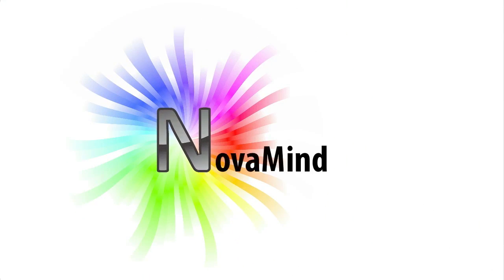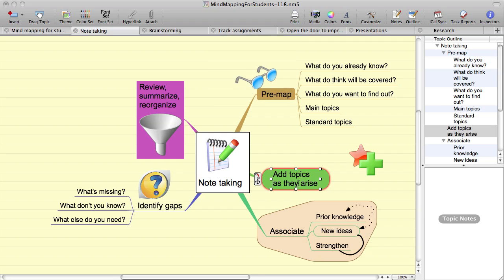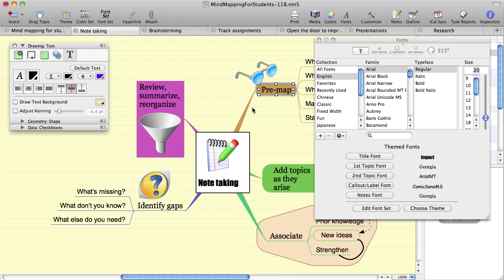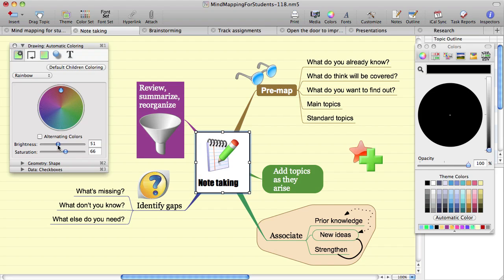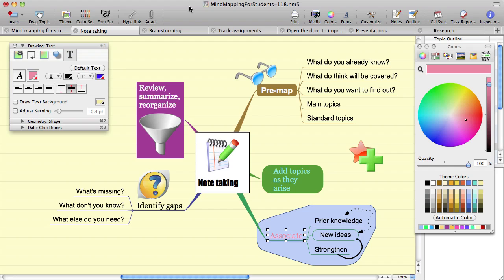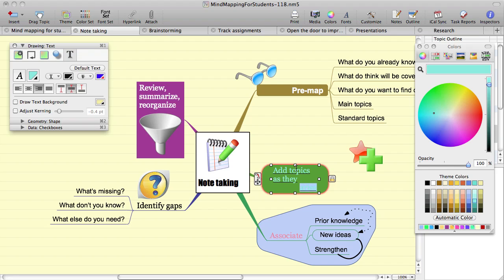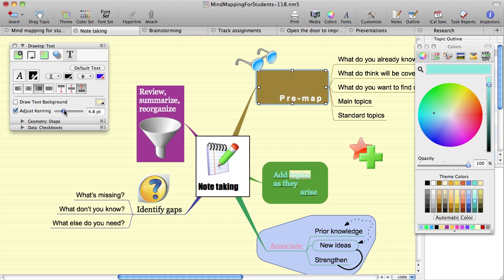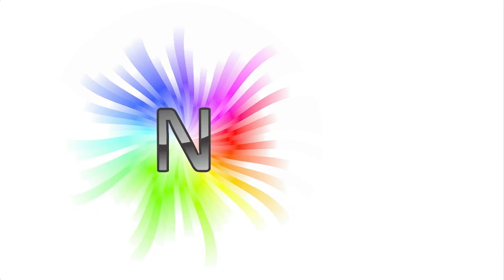Text Editing tips & tricks, and Automatic Coloring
This video tutorial shows you how to work with text in NovaMind 5 for Mac, including text formatting, font sets, and useful hotkeys.